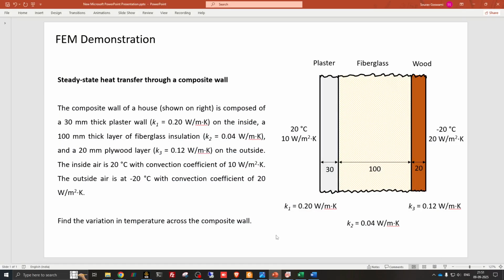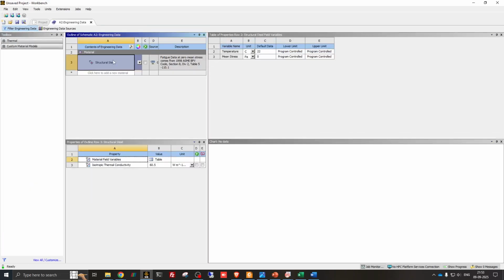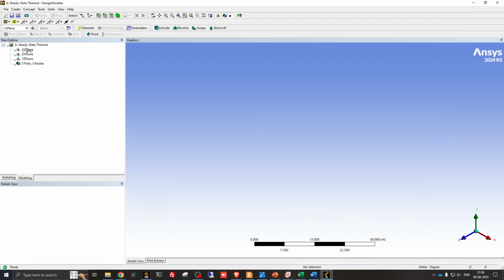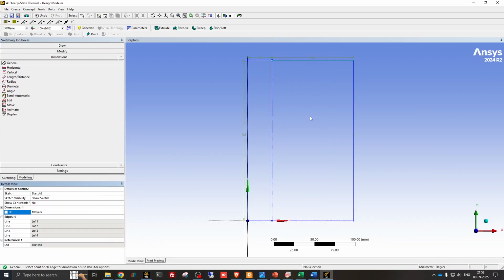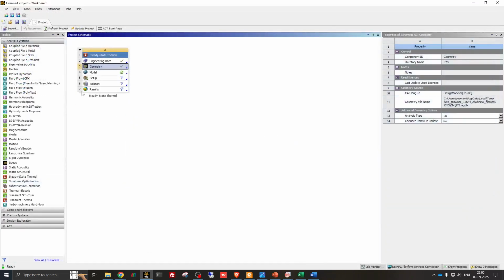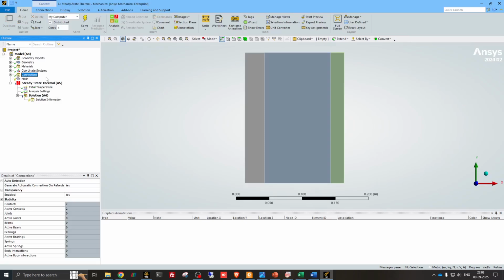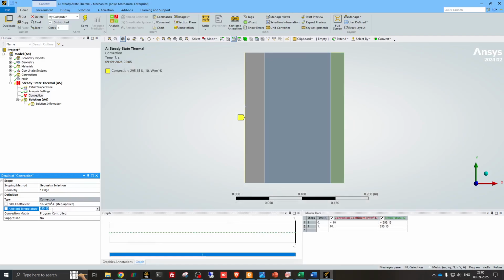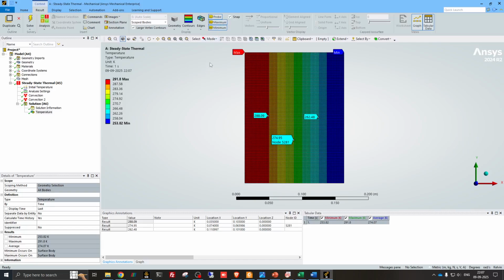ANSYS Tutorial - Steady state heat transfer in a composite wall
This tutorial video describes the steps to model a one-dimensional steady state heat transfer problem in ANSYS.